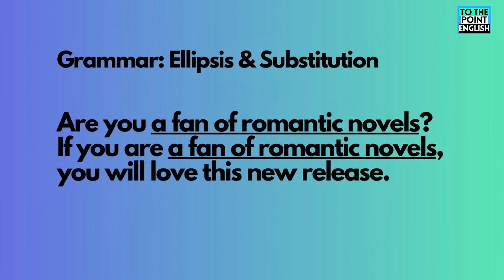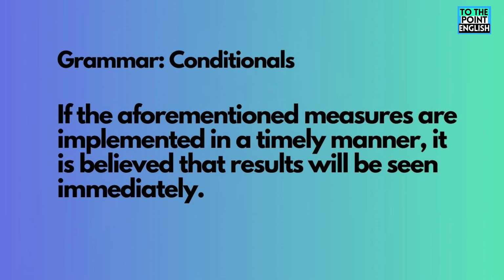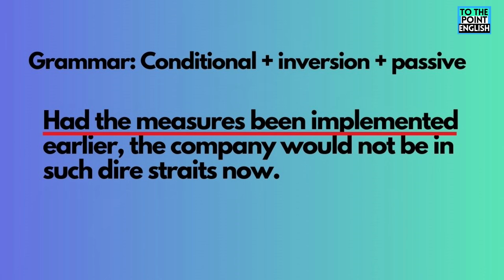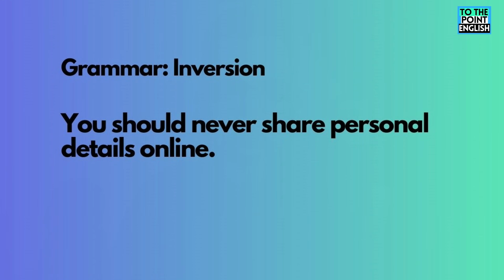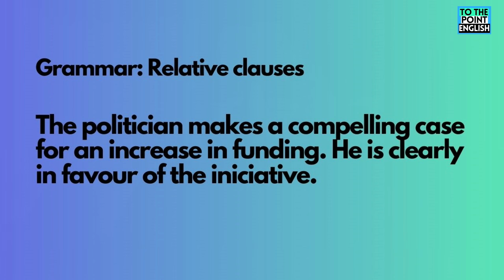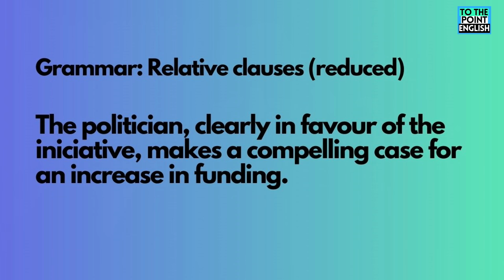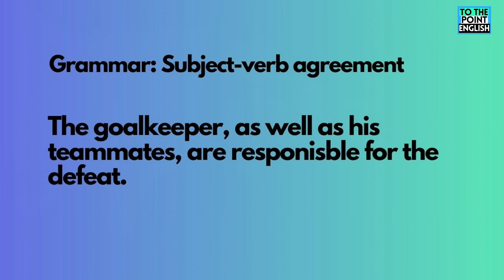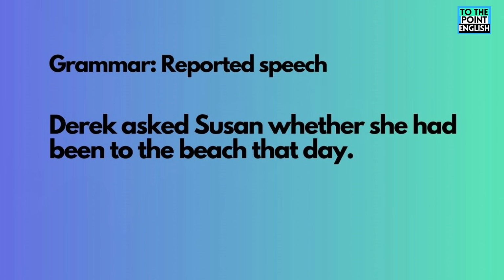8 GRAMMAR STRUCTURES YOU NEED TO REACH AN ADVANCED LEVEL OF ENGLISH - C1/C2 GRAMMAR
📖 Learn the grammar you need to reach an advanced English level with my Essential Online Grammar course

➡️ Are you planning to take a Cambridge English exam? I can help! My online preparation courses for the B2 First (FCE), C1 Advanced (CAE) and C2 Proficiency (CPE)

What grammar do you need to reach a truly advanced level of English? What grammar do you need to pass the C1 Advanced and C2 Proficiency Cambridge English exams?

In this video, I look at 8 advanced grammar concepts that you should be using if you want take the next step on your English learning journey. These advanced grammar areas are useful for both writing and speaking, as well as the Use of English paper of the Cambridge English exams.

👩‍🎓 FREE Advanced Vocabulary Flash Cards! (revise words and phrases from my videos)

Ben Gill
English Teacher

Book recommendations for Cambridge English exam preparation (B2 First, C1 Advanced, C2 Proficiency)

B2 FIRST (FCE):

🇪🇸 Spain;
First Trainer
Grammar and Vocabulary for First
First 2 (exam papers)

🇮🇹 Italy;
First Trainer

🇫🇷 France;
First Trainer

🇩🇪 Germany;
First Trainer

🇬🇧 UK;
First Trainer

C1 ADVANCED (CAE):

🇪🇸 Spain;
Advanced Trainer
Grammar and Vocabulary for Advanced
Advanced 2 (exam papers)

🇮🇹 Italy;
Advanced Trainer

🇫🇷 France;
Advanced Trainer

🇩🇪 Germany;
Advanced Trainer

🇬🇧 UK
Advanced Trainer

C2 PROFICIENCY (CPE):

🇪🇸 Spain;
Proficiency 2 (exam papers)
Objective Proficiency
Grammar and Vocabulary for Advanced and Proficiency

0:00 What makes an advanced English learner?
0:29 *My online grammar course
0:54 Ellipsis & Substitution
3:20 Conditionals
5:59 Inversion
7:57 Clauses
10:03 Cleft sentences
11:02 Subject-verb agreement
12:42 Reported speech